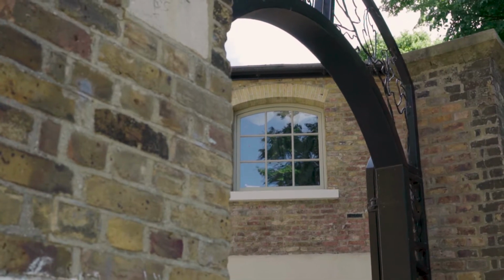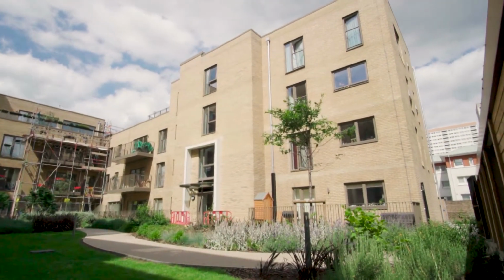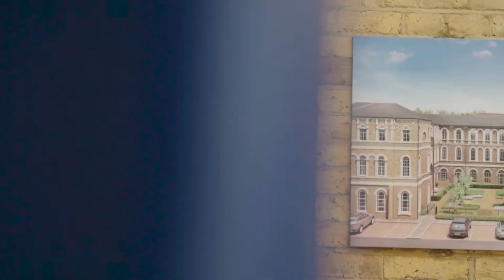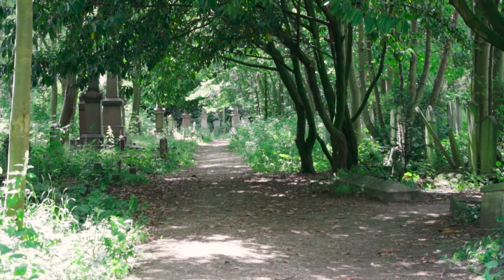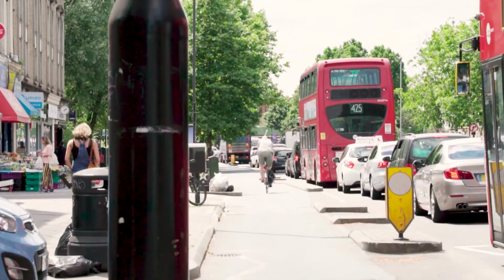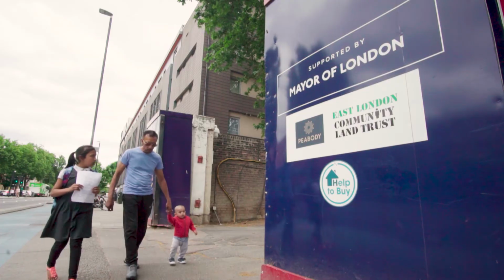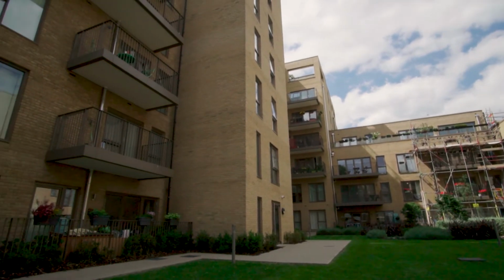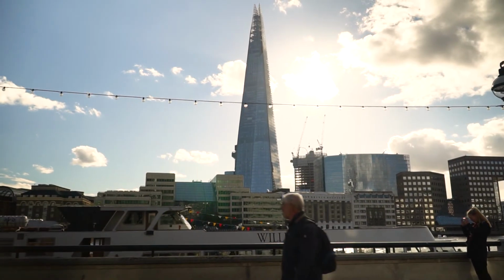London Community Land Trust: Creating communities through affordable housing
London CLT is London’s first Community Land Trust established in the former psychiatric hospital of St Clements, in the Mile End area. The CLT provides affordable housing, allowing long-term residents who would be priced out to stay in the area, countering the tendencies of displacement and housing unaffordability.
Supported by the Greater London Authority to work with a private developer and a social housing association, the CLT was allocated 23 homes that are dispersed throughout alongside privately owned and social housing units.

Besides these homes, the CLT also promotes community engagement and is actively working on the creation of a community centre at the St Clements site.

Produced by Eutropian for Open Heritage
Researcher & Producer: Levente Polyak
Director & Creator: Yilmaz Vurucu
Camera: Ahmet Sozer